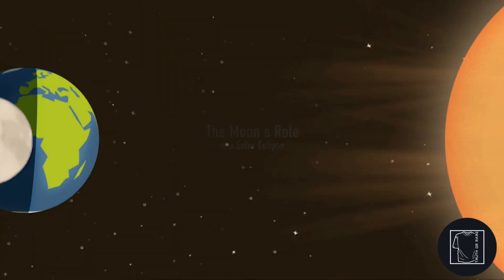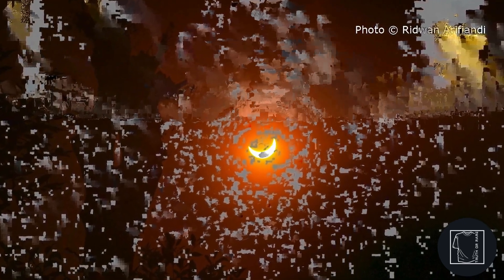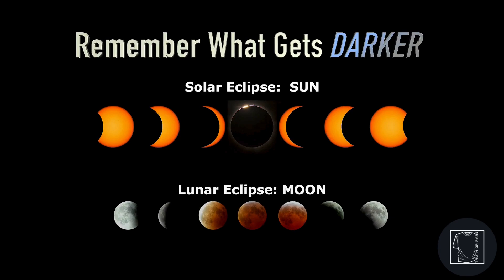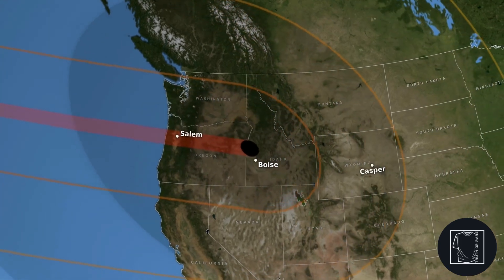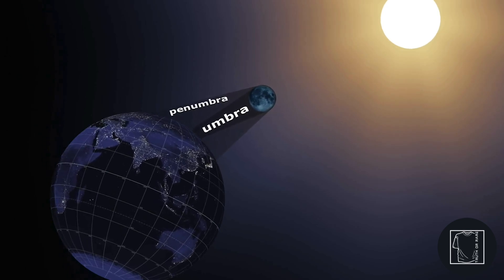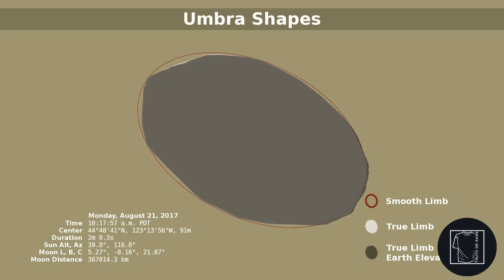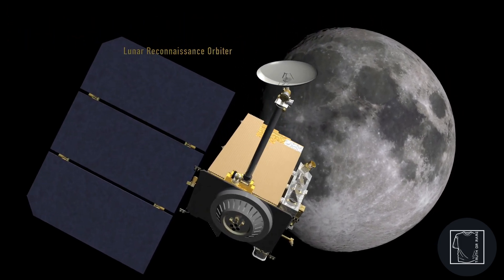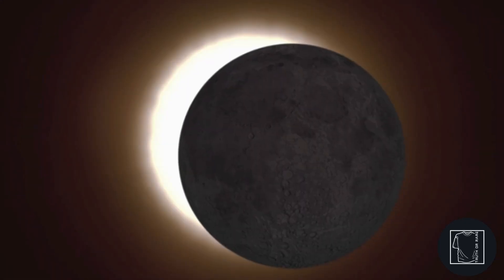Solar Eclipse April 8, 2024 Explanation. 🌑✨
🌑✨ Explore the Wonders of the 2024 Solar Eclipse! 🌞🌕

Join us on an astronomical journey as we delve into the captivating phenomenon of the Total Solar Eclipse happening on April 8, 2024. In this informative video, we break down the science behind the eclipse, its path of totality, and what makes it a must-see celestial event.

Don't miss this opportunity to witness the cosmic dance of the sun and moon!